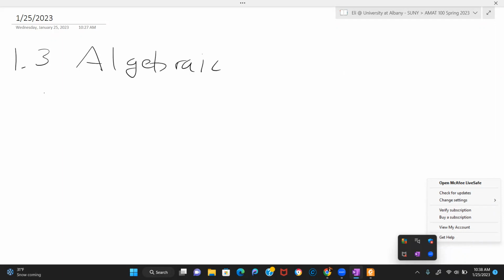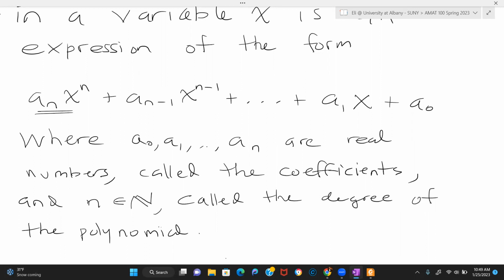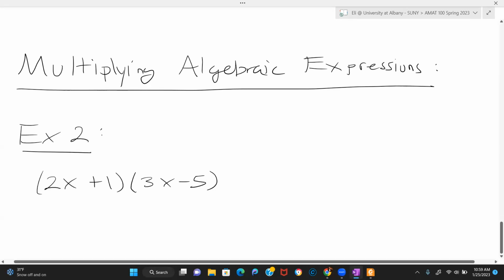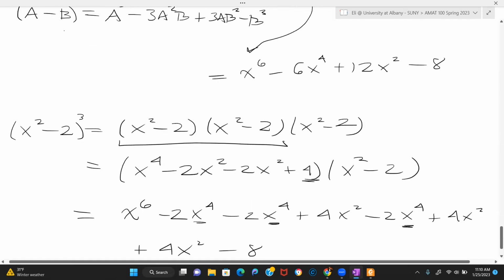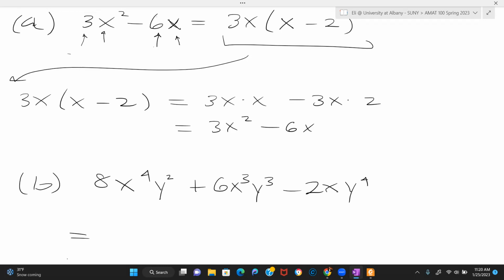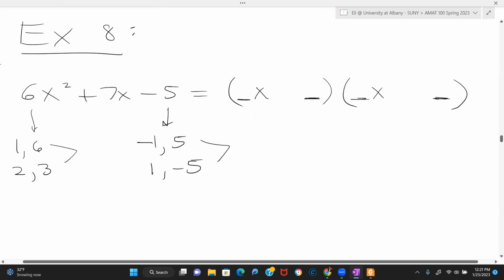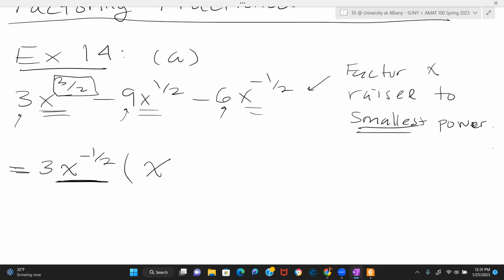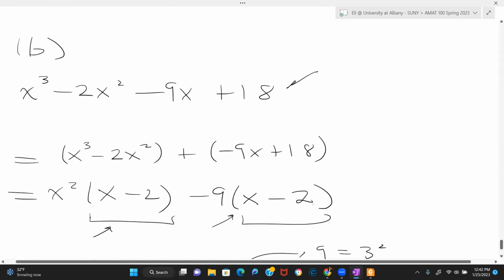AMAT 100 (Precalculus) Lecture 1/25/2023 Section 1.3